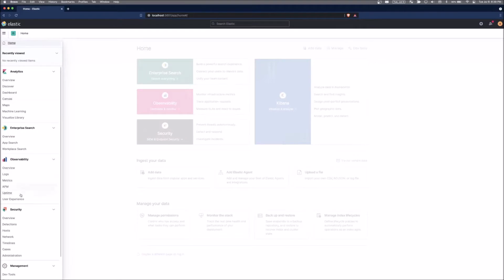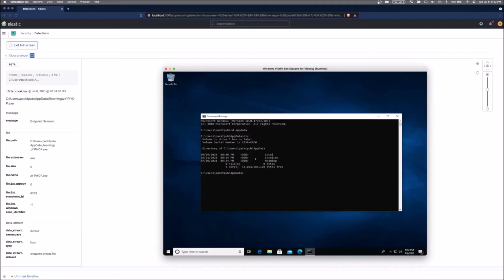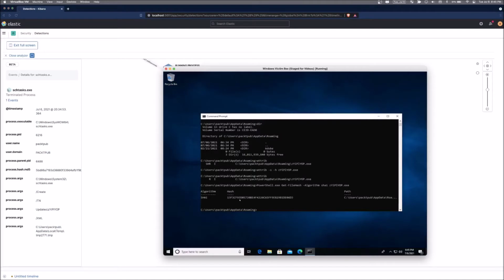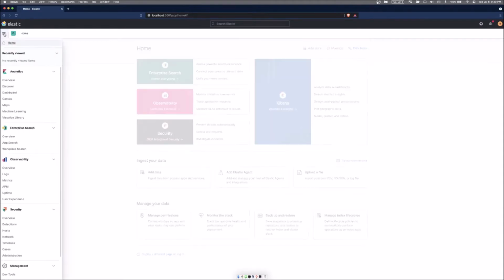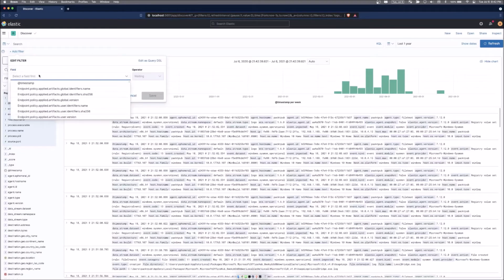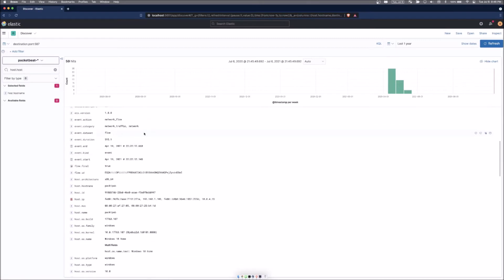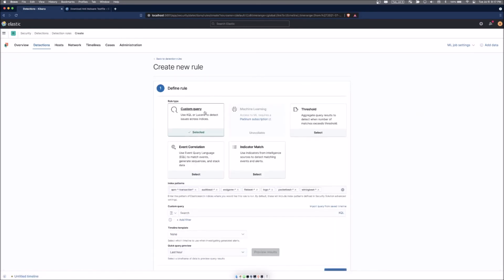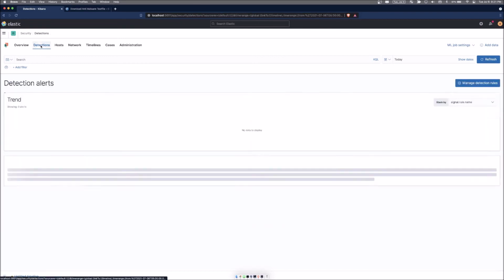Threat Hunting with Elastic Stack | 9. Using Kibana to Pivot Through Data to Find Adversaries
This is the “Code in Action” video for chapter 9 of Threat Hunting with Elastic Stack by Andrew Peace, published by Packt. It includes the following topics:
00:11 Connecting events with a timeline
10:32 Using observations to perform targeted hunts
20:20 Generating tailored detection login
Elastic security offers enhanced threat hunting capabilities to build active defense strategies. Complete with practical examples and tips, this easy-to-follow guide will help you enhance your security skills by leveraging the Elastic Stack for security monitoring, incident response, intelligence analysis, or threat hunting.

Video created by Andrew Pease